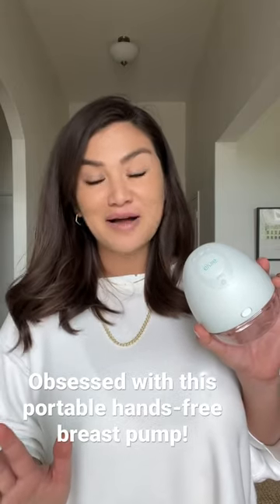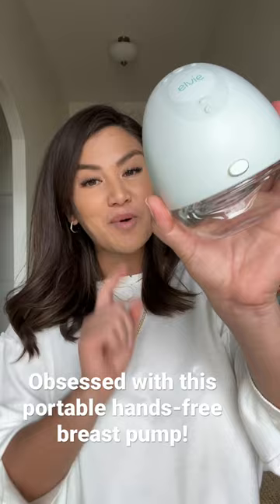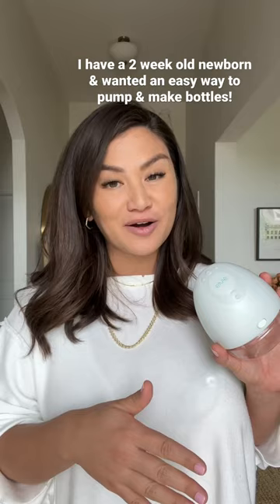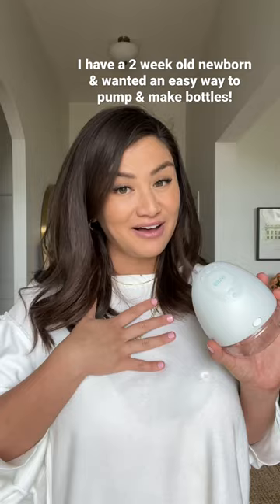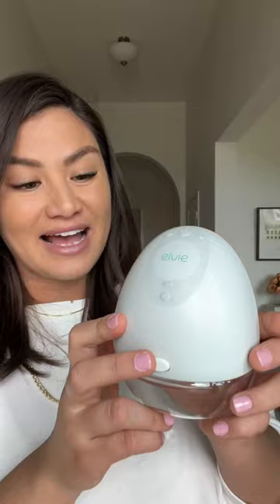Love this hands-free breast pump for new moms!